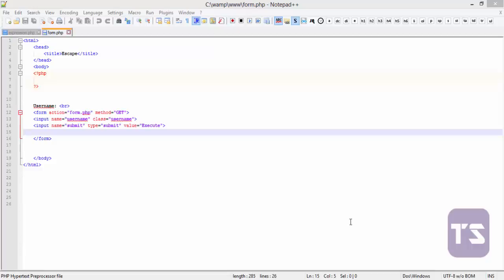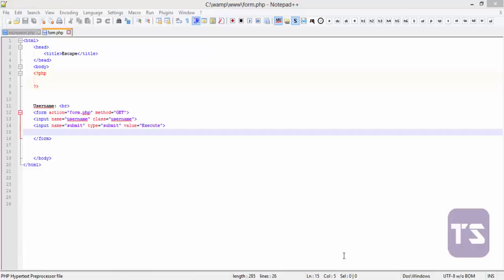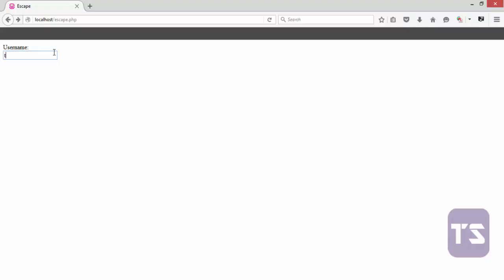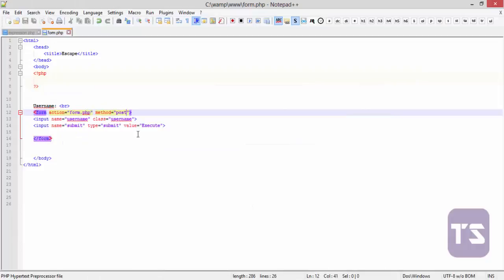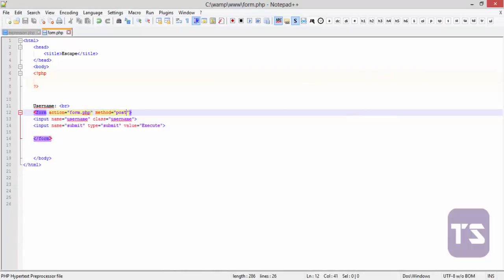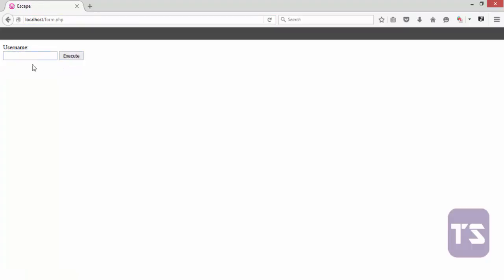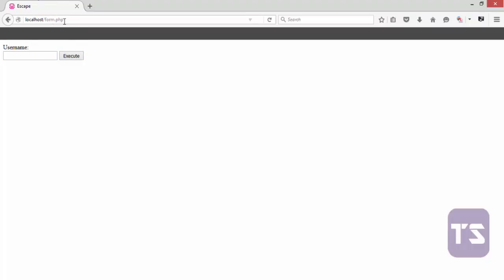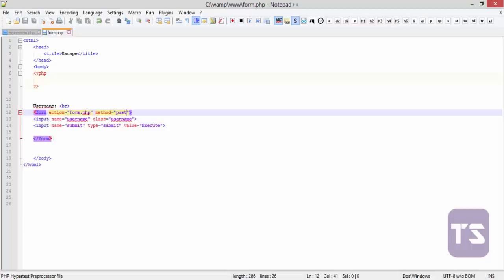How to post to an HTML form using $_Post in PHP - Lecture 60 (PHP Tutorial)